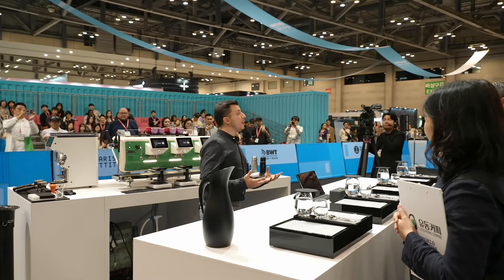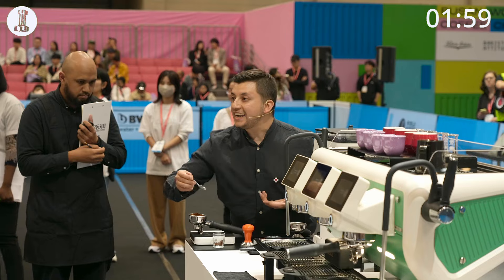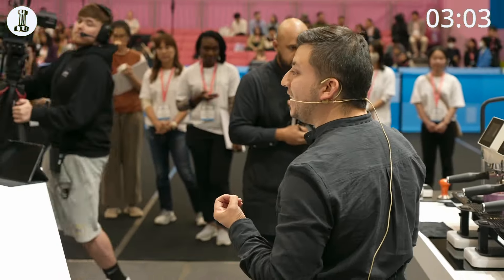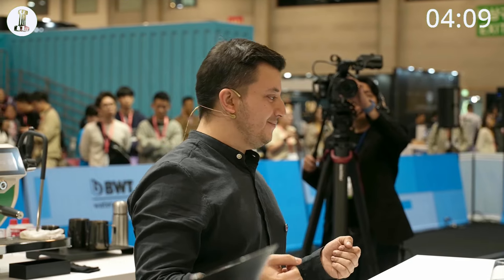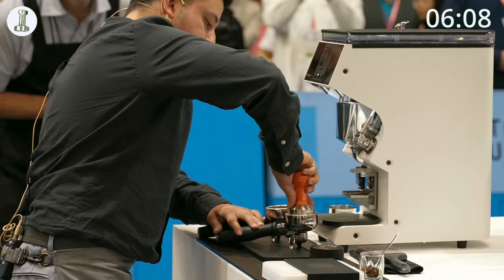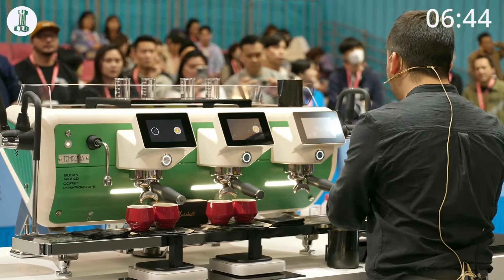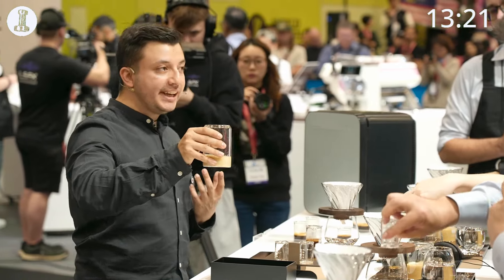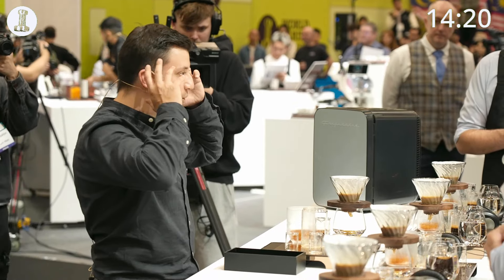Steven Arevalo Valdez, Colombia | 2024 World Barista Championship | Round One